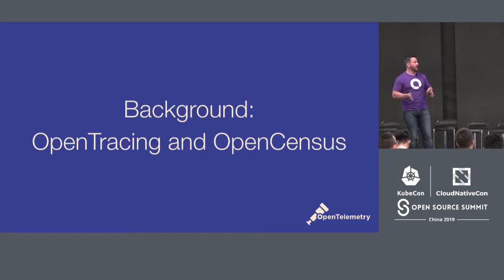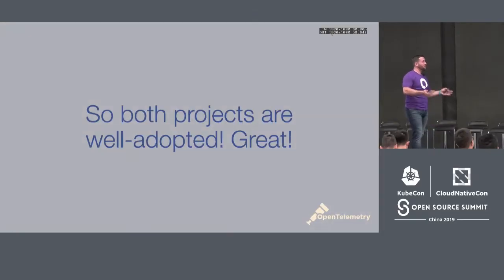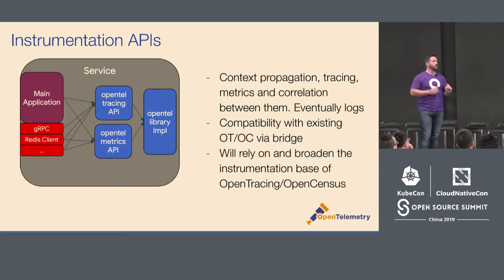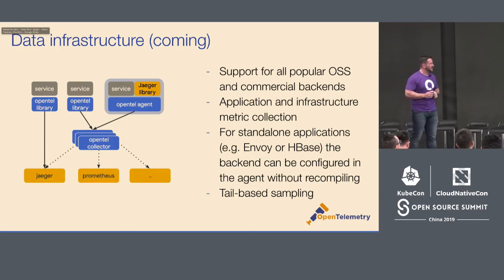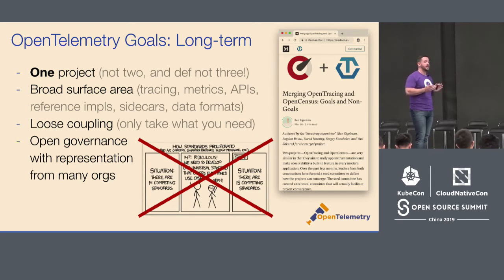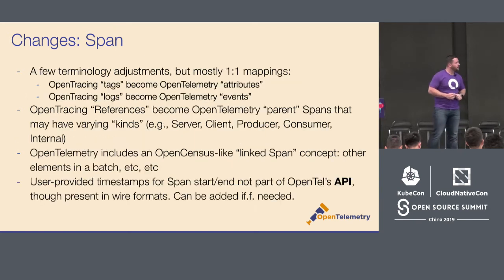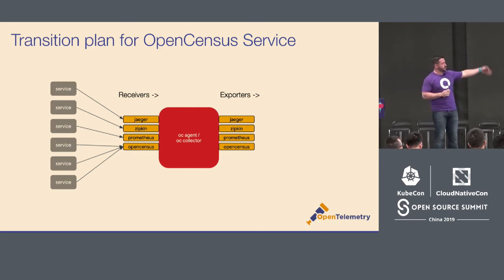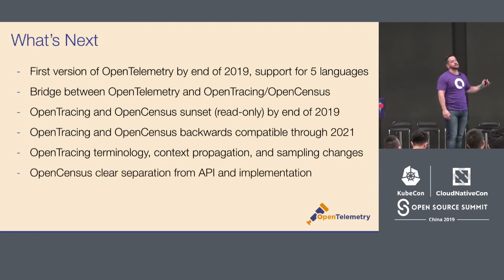OpenTelemetry: Overview & Backwards Compatibility of OpenTracing + OpenCensus - Steve Flanders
OpenTelemetry: Overview & Backwards Compatibility of OpenTracing + OpenCensus - Steve Flanders, Omnition

OpenCensus and OpenTracing are merging under the new CNCF project OpenTelemetry! In this session, we will provide an overview of the goals along with the structure of the new project and current roadmap. In addition, we will discuss what this means for the OpenCensus and OpenTracing project including topics like greenfield instrumentation and backwards-compatibility.